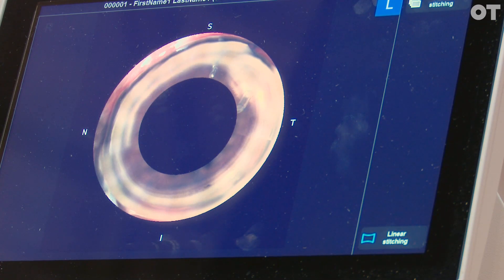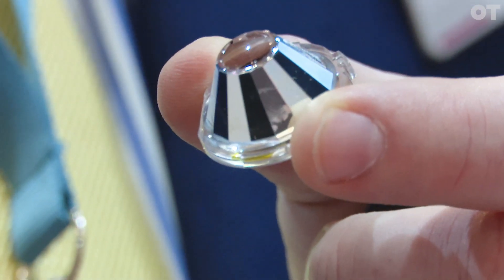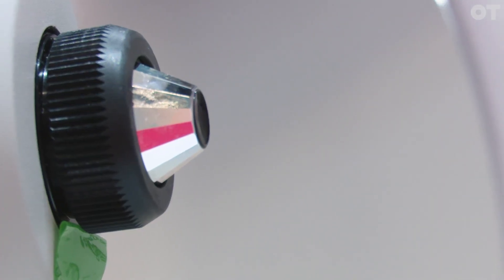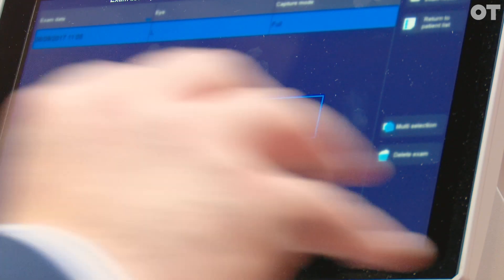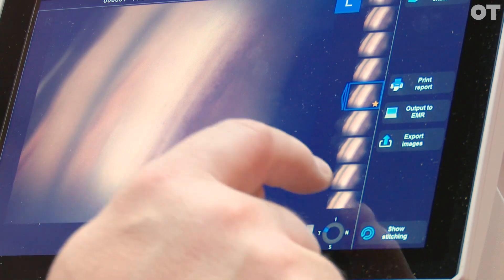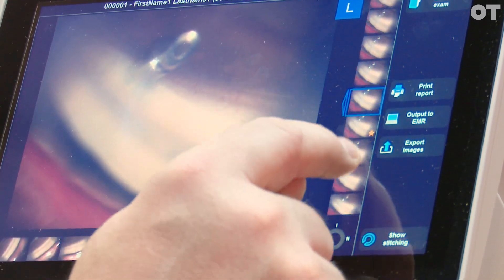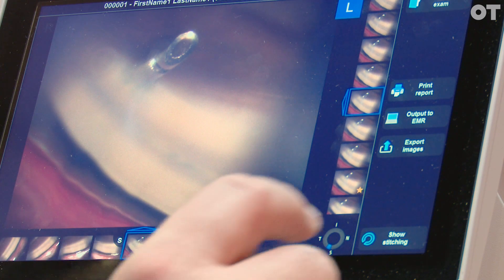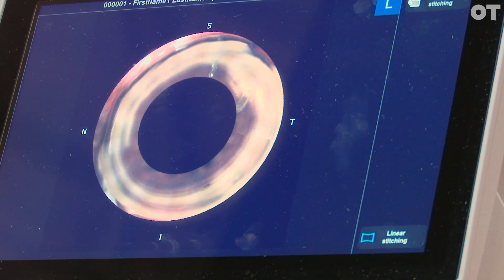The Nidek GS-1 Gonioscope explained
Birmingham Optical’s Jason Higginbotham on the Nidek GS-1 Gonioscope